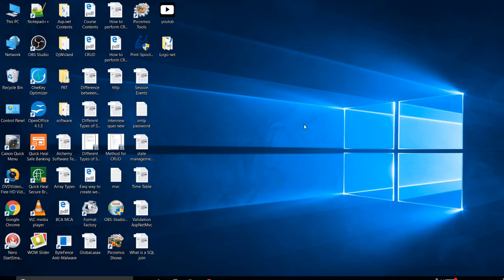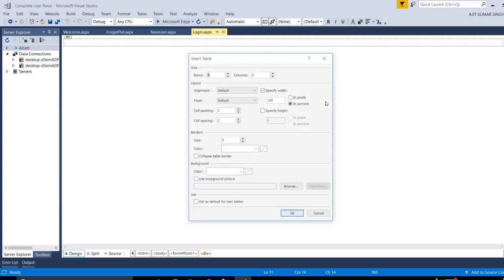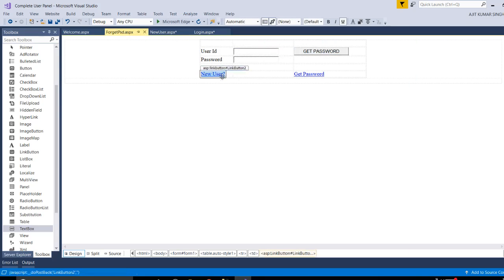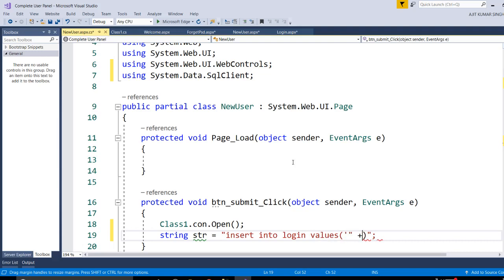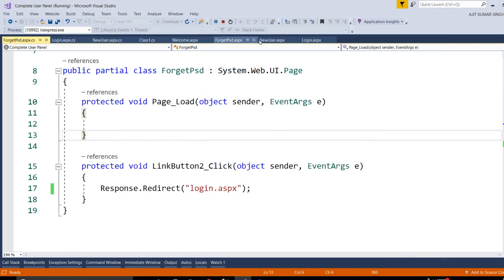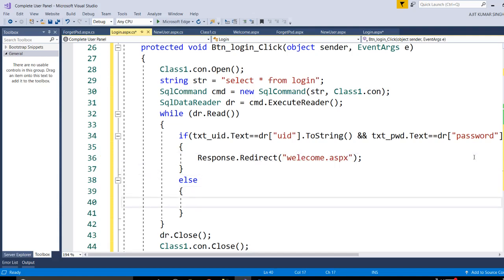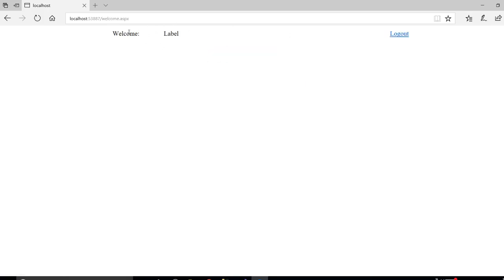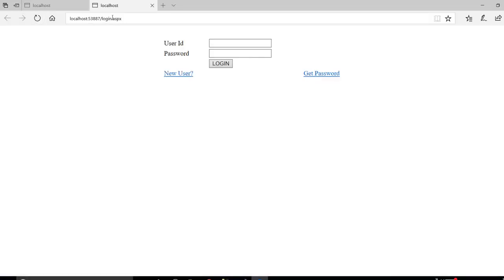Complete User Login Panel in Asp.net C# | Code to create Login, Registration, Forget in Asp.net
This video will help to teach you, how to create login, new user registration, forget password, welcome page with session logout in asp.net c#.
by Alchemy Software Technologies Pvt. Ltd.